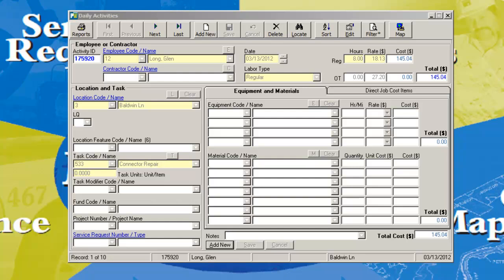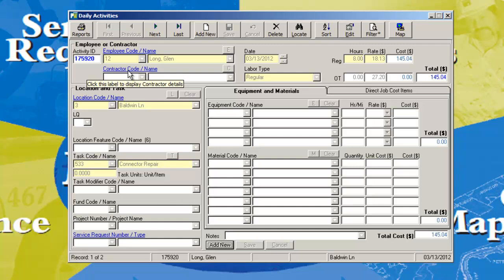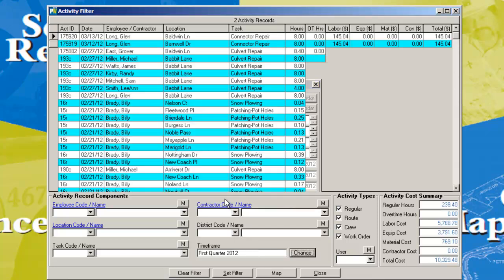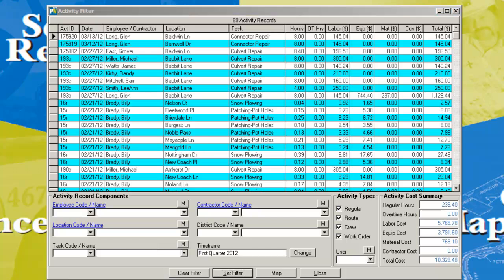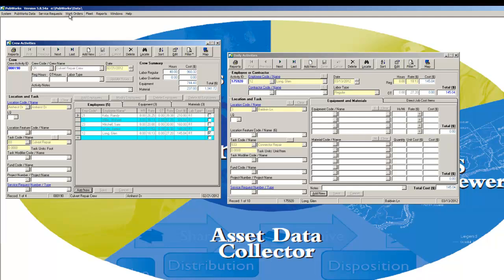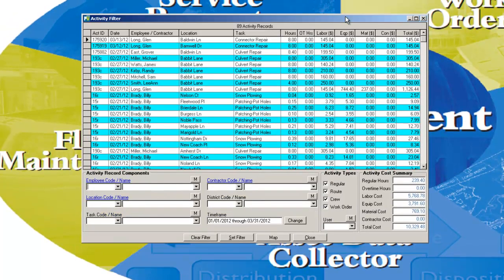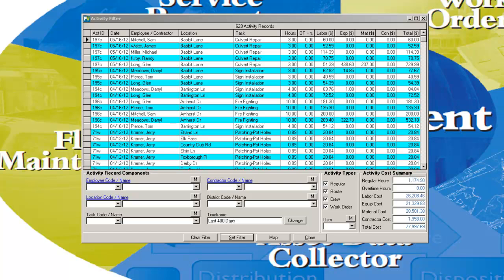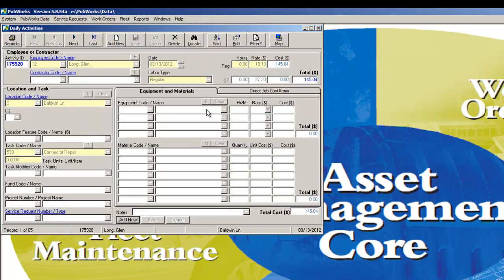TootTips: Lost and Found Activity Records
Edit, filter activity records.